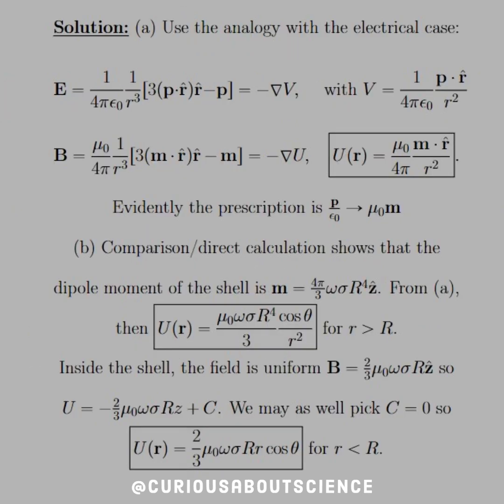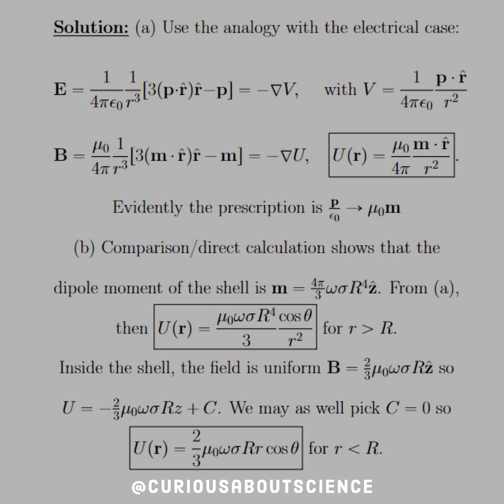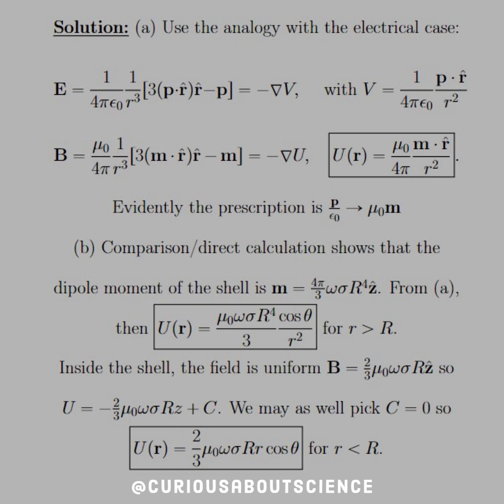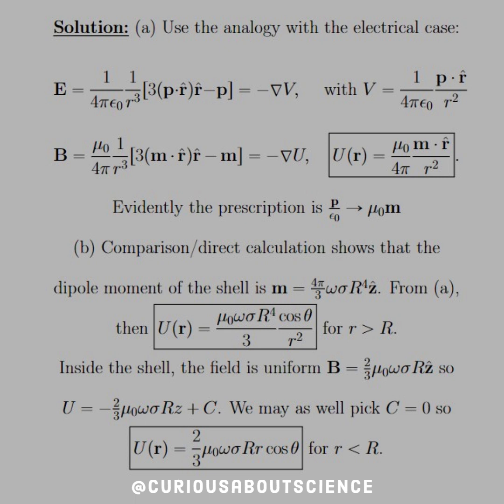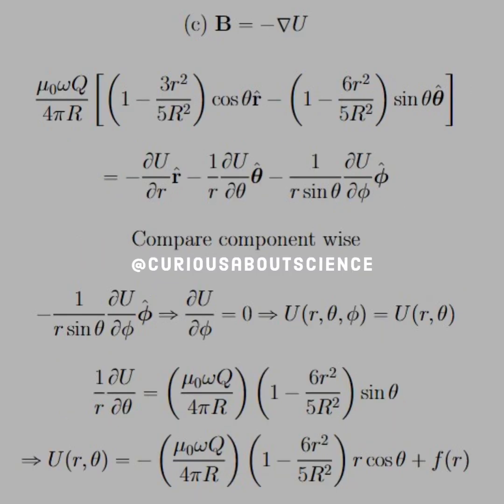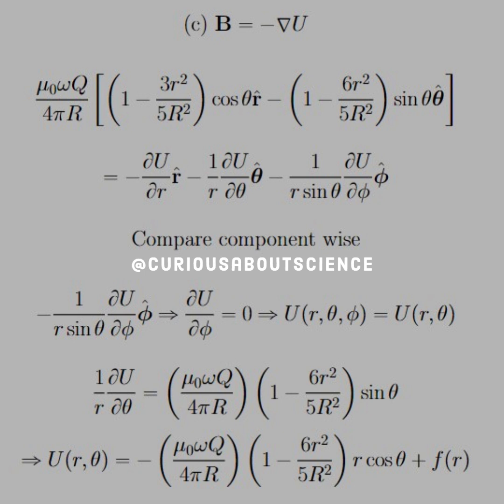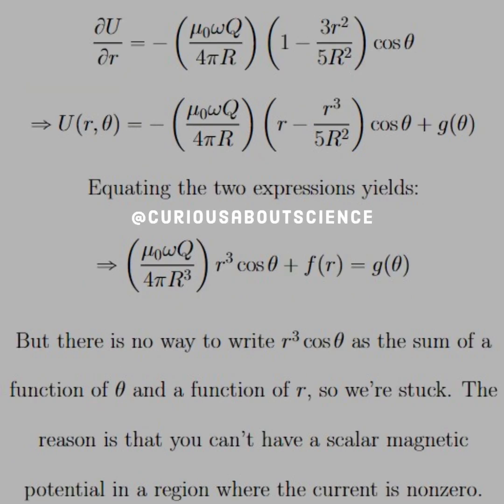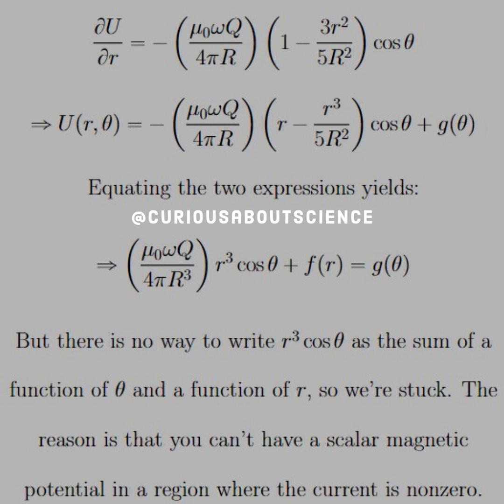Problem 5.54 - Magnetostatics Extras: Introduction to Electrodynamics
Analogs and potentials! You will be pro's at these by the end of this theory!

Helmholtz really did a number with his contributions to field theory constructions.